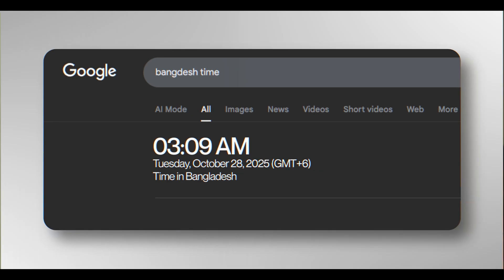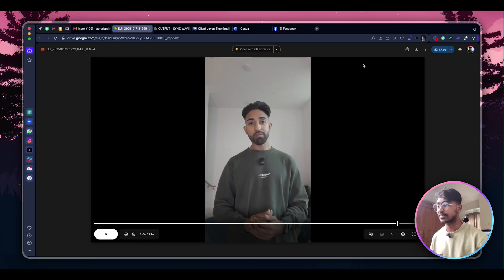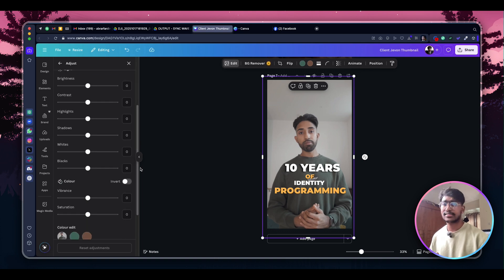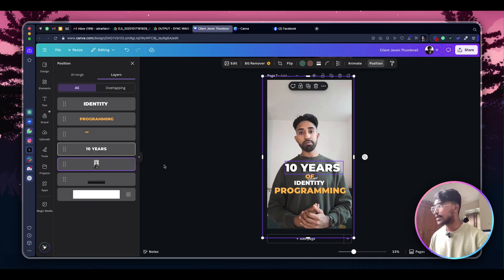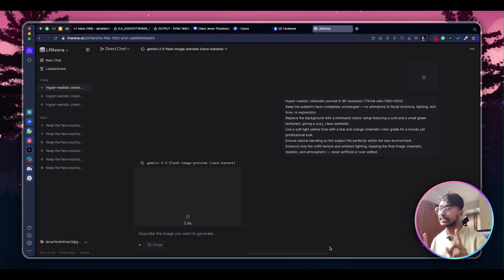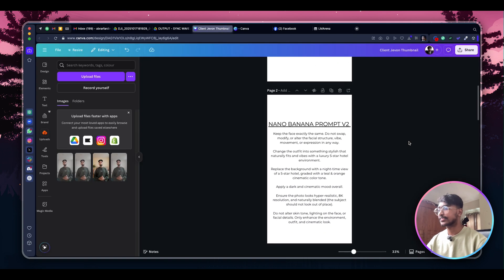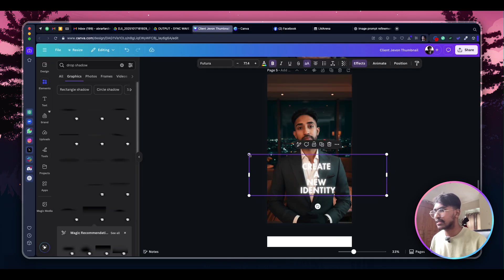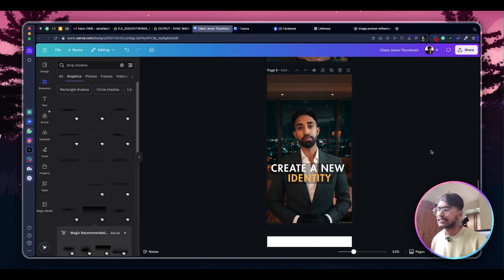How I Make Viral Thumbnails Using AI (Fast & Free Tools) l Abrar Fardin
Video topic :-
Ever had a client text you at 3AM asking for a thumbnail? Same here. In this video, I’ll show you how I used Canva + Nano Banana + lmarena.ai to create a professional, cinematic thumbnail in under 10 minutes no designer needed.

What You’ll Learn:
* How to capture the perfect screenshot from your video
* Simple editing tricks in Canva to boost contrast and pop
* Free AI tools to enhance lighting, sharpness, and depth
* My personal prompts for cinematic, teal-orange looks
* How to layer text and shadows for max readability
🔗 Tools Mentioned:
* Canva
* Lmarena.ai
* ChatGPT
* Futura Font

Who is Abrar Fardin ?

Abrar Fardin is a skilled video editor from Bangladesh with more than 7 years of experience. He owns AF Production, a popular YouTube channel with over 270K subscribers, and SYNC WAVE, a company specializing in video editing and social media marketing. He is known for his expertise in video content creation.

Timestamps:
00:00 Storytime: 3AM client request
00:15 Thumbnail idea and tools
00:47 Welcome & intro
01:00 Taking the perfect screenshot
02:00 Editing with Canva
03:35 AI tools: Nano Banana & Arena
05:00 Prompt tricks for cinematic look
08:10 Drop shadow & text tricks
10:20 Final results
10:46 Outro & next steps